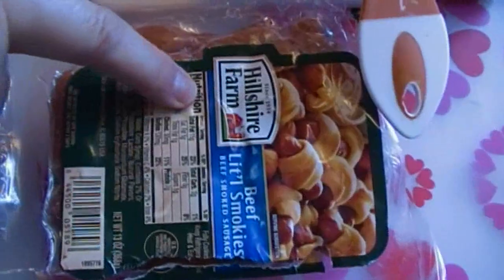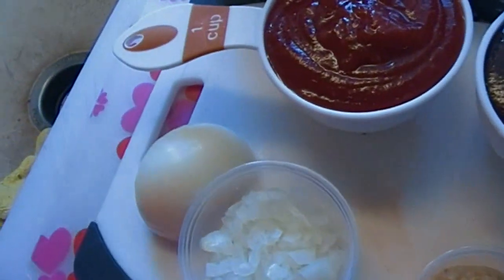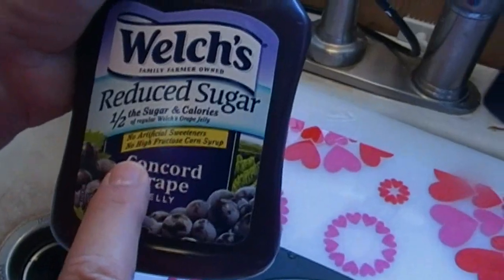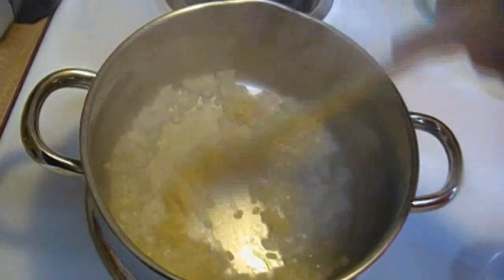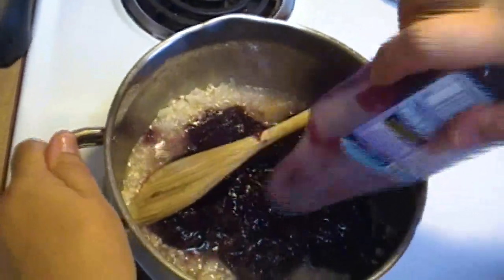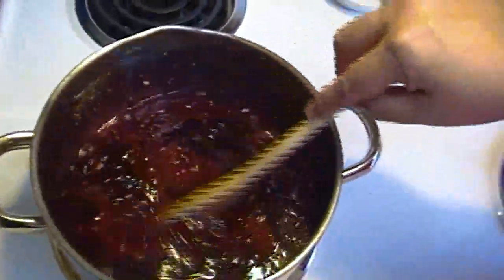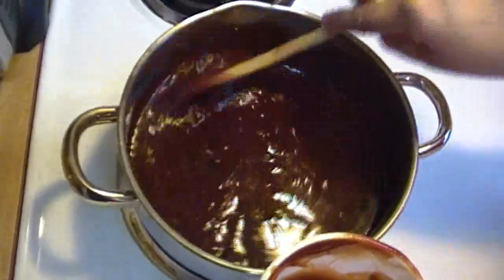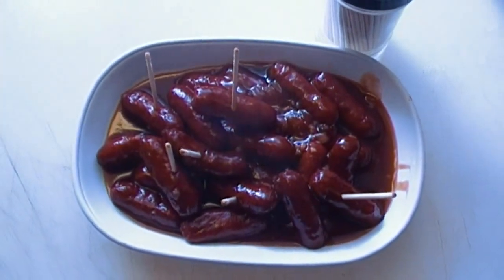Sweet and Spicy Little Smokies!! Noreen's Kitchen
Greetings!  Superbowl is just around the corner.  You don't have to wait for the big game to whip up these tasty morsels though, the only reason you need is because you want some!

These are a little different than the regular jelly and chili sauce recipe.  I have sauteed some onion and garlic and added the jelly, the chili sauce as well as some of our favorite barbecue sauce.  Heat it up, toss in the wieners and let it simmer for about 15 to 20 minutes to let the sauce reduce a bit and you are ready to break out the toothpicks and go to town!

You can find the full recipe on my website and print it out for your own recipe box.

I hope you give these a try and may the best team win!

Happy Eating!